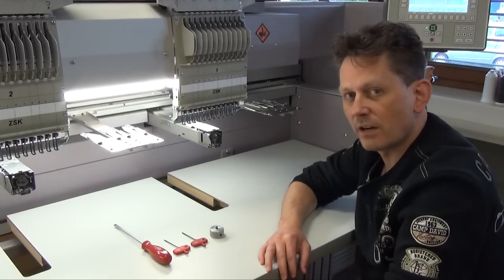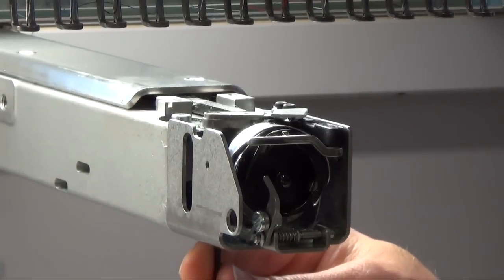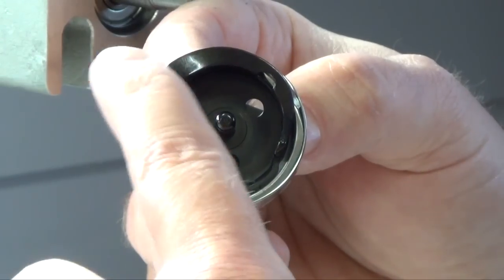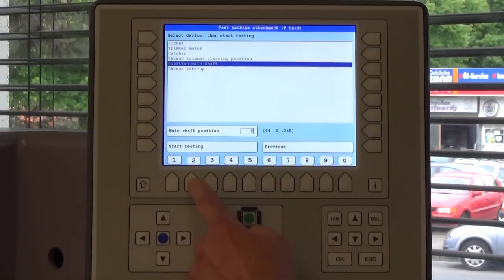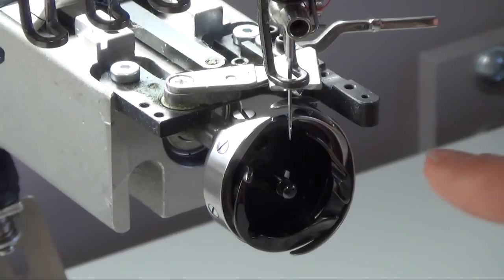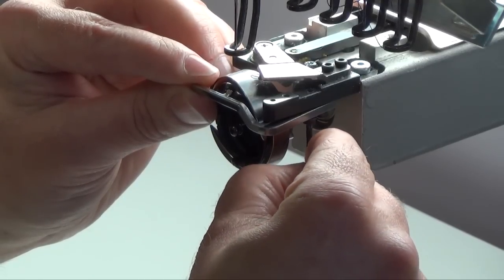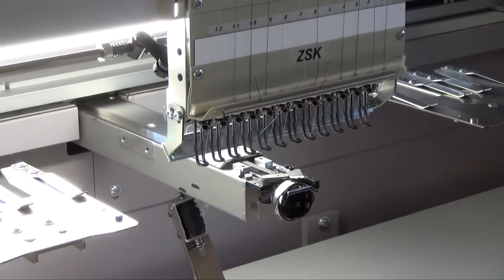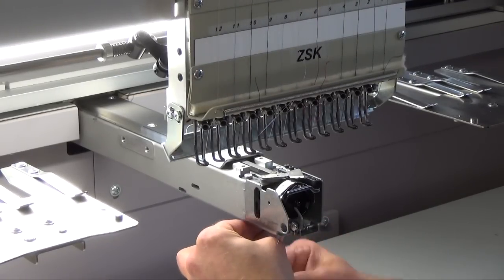Learn How To Adjust The Hook On ZSK Machines.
How to exchange or adjust the hook device of a ZSK embroidery machine! An informative and useful film for every embroidery machine user • (probably a MUST TO SEE) :-) ... to be continued!